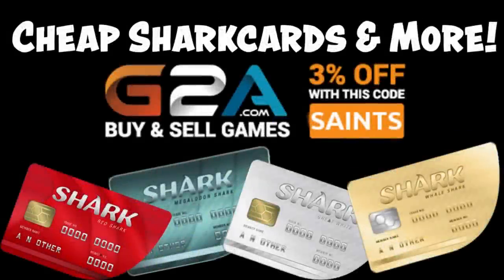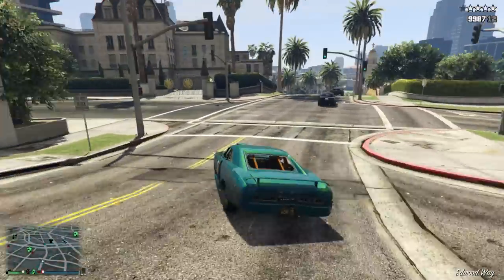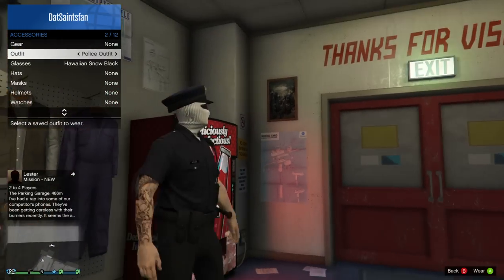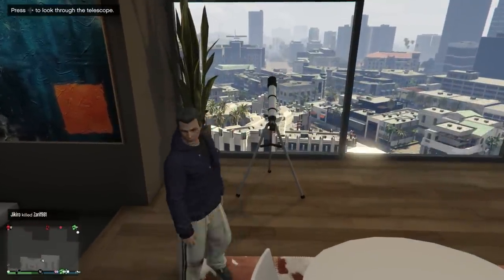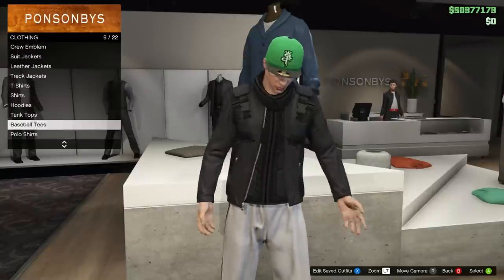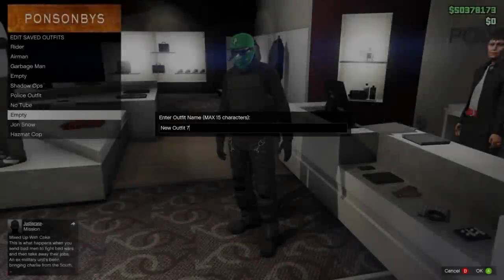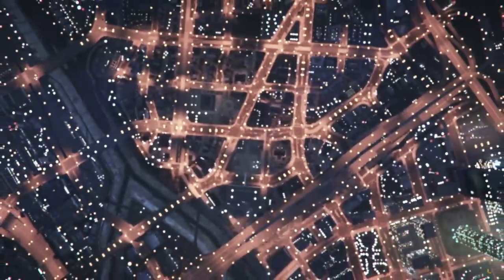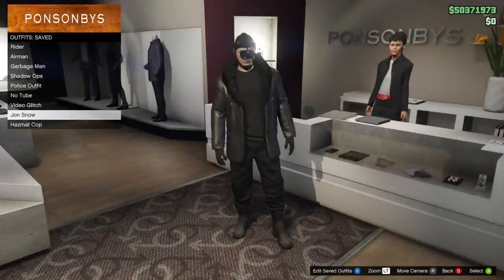GTA 5 Online - ALL CLOTHES GLITCHES AFTER PATCH 1.28! (Hat/Glasses w/ Mask, Pilot Headset & More)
SAINTSNATION DISCOUNTS!